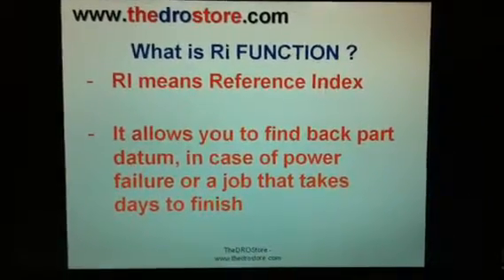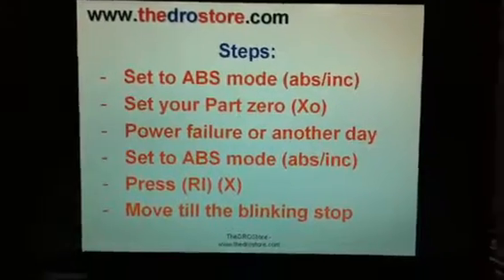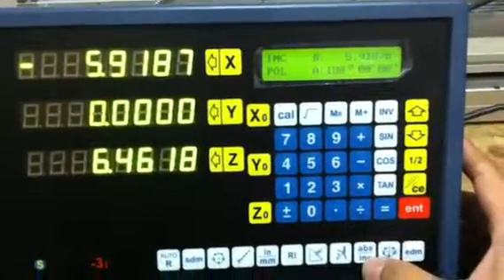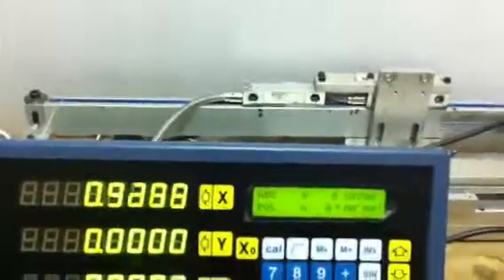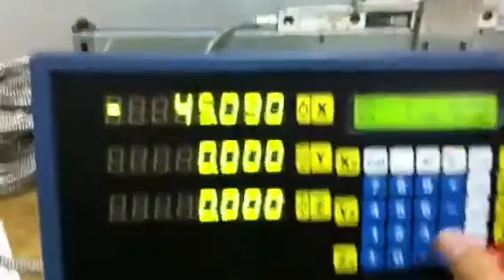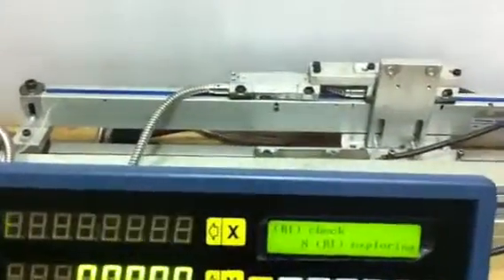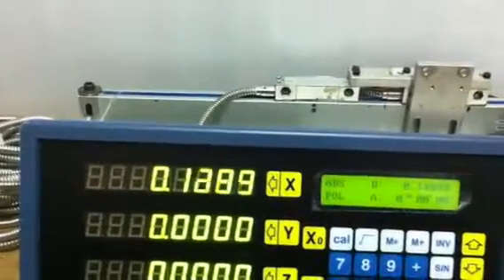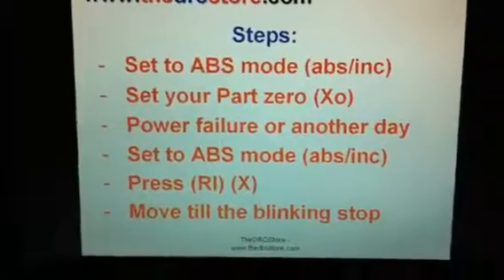TDS-3i DRO Training - RI function - TheDROstore.com mTECH TECH 3i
Learn to use the RI , Reference Index function on your TDS-3i DRO

TheDROStore.com present the training video for TDS-3i DRO, digital readout for Milling and Lathe machine. Used to replace Fagor, Heidenhain, Newall, Mitutoyo, Sino, Sony, Futaba, Saigon, etc